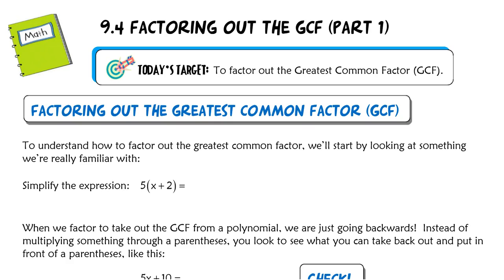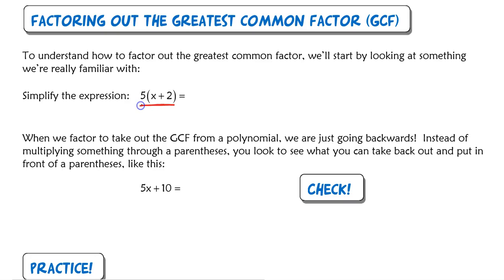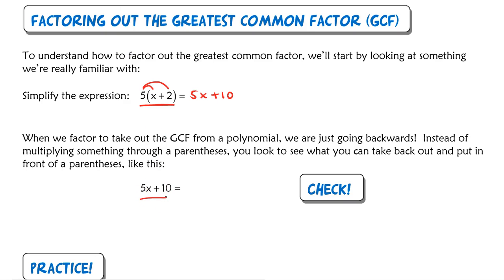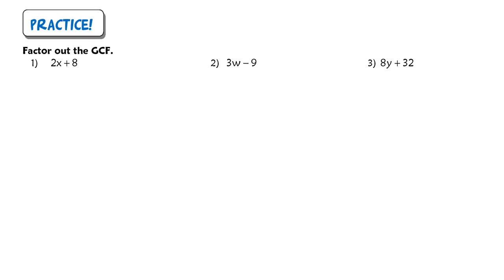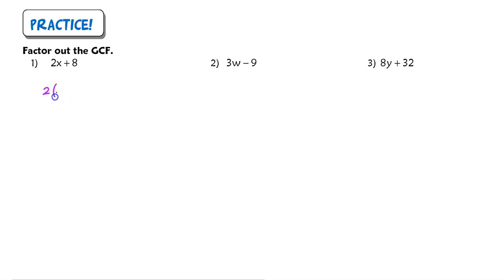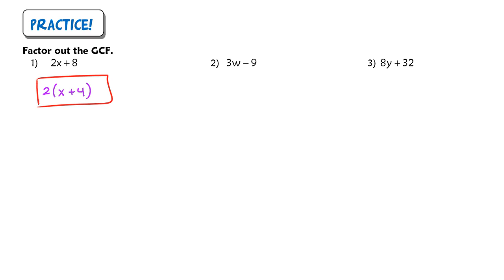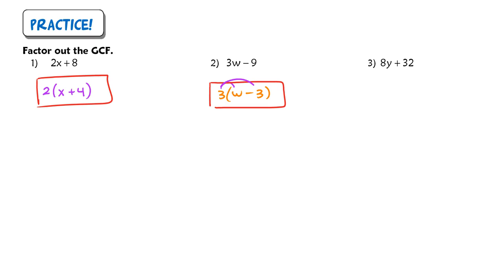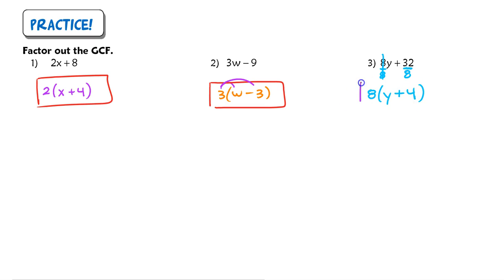9.4 Factoring Out the GCF (Part 1)